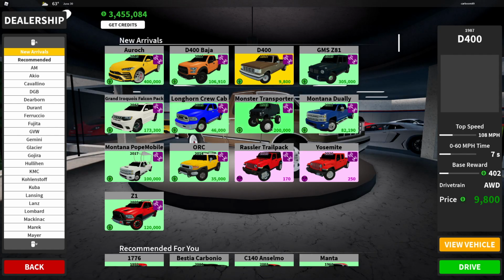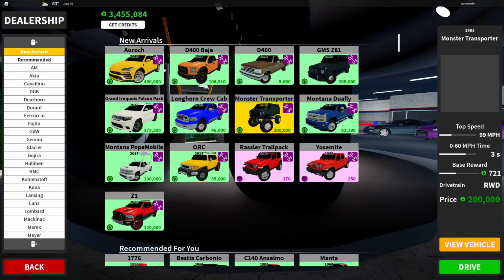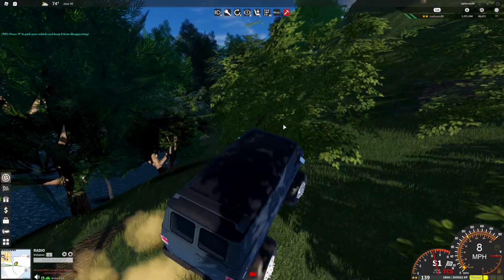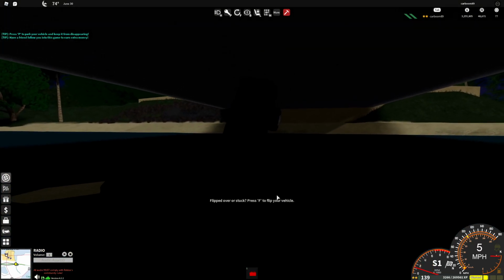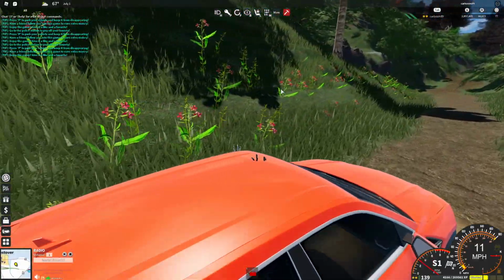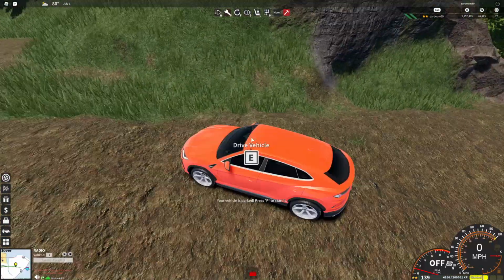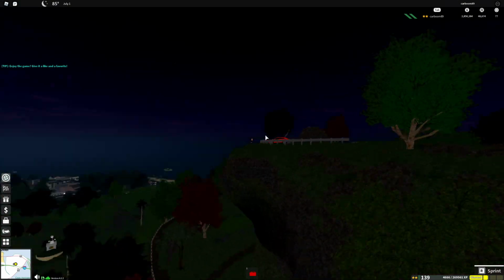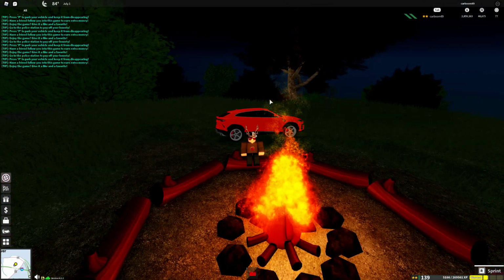Westover Looks AMAZING Now!!!! - Ultimate Driving Westover